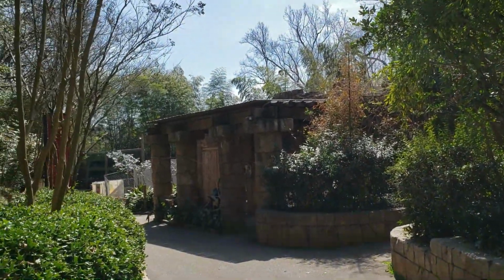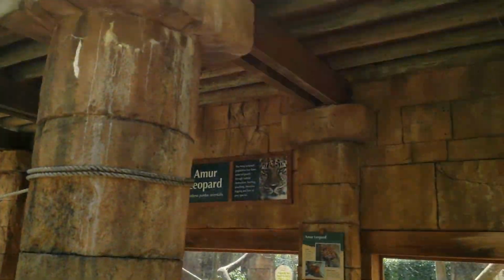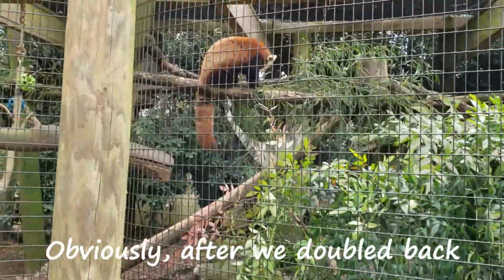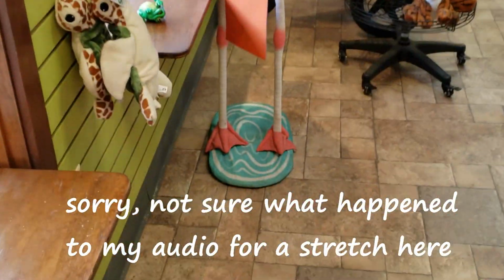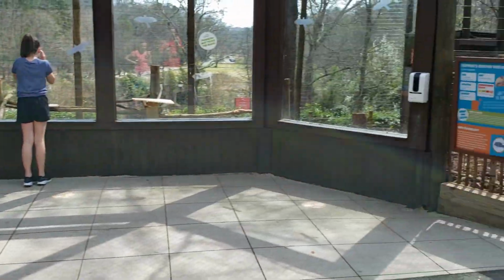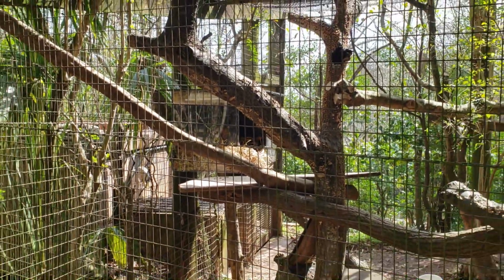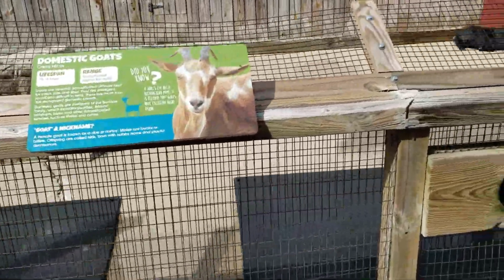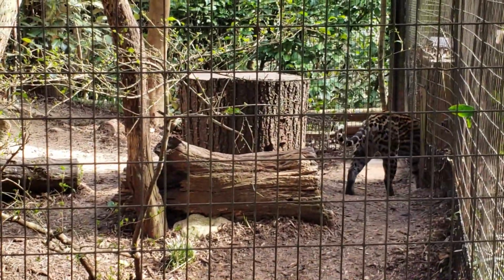Greenville Zoo Walkthrough - Part 2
Join us as we finish up the Greenville Zoo. We were able to see a baby Orangutan for the first time, as well as the elusive Ocelot. This smaller zoo makes for a nice afternoon stroll when in the beautiful city of Greenville!